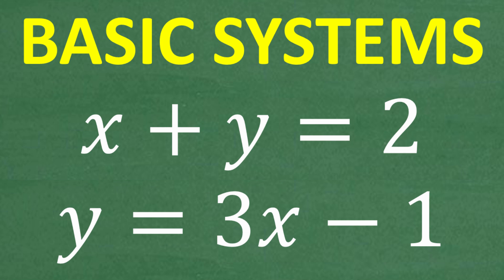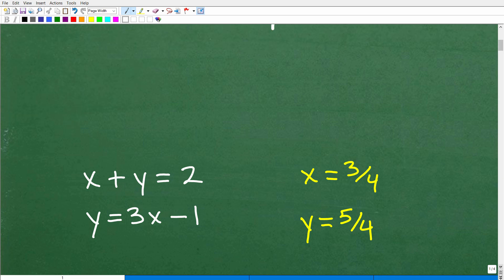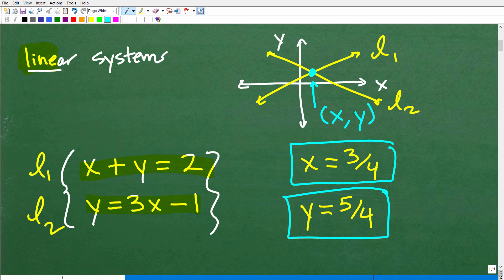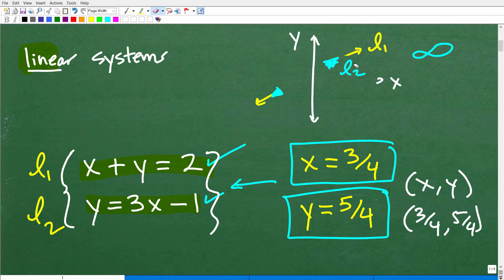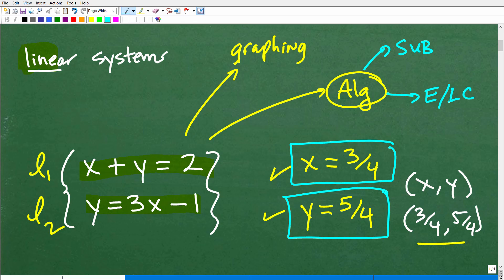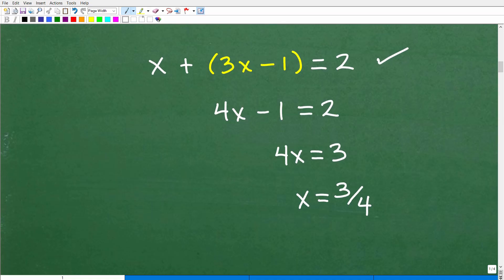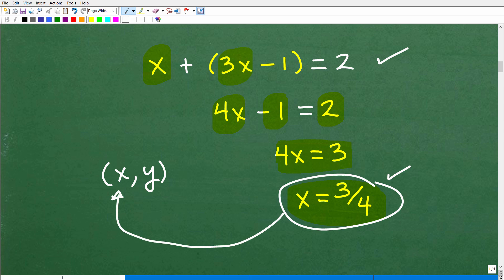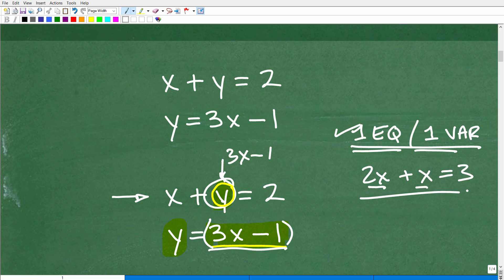Introduction to Linear Systems – Solve x + y = 2 and y = 3x − 1 Step-by-Step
Understanding how to solve systems of equations is a major milestone in Algebra I. In this lesson, John Zimmerman, Certified Math Teacher with decades of experience, introduces you to two-variable linear systems and shows you exactly how to solve the system:
x + y = 2 and y = 3x − 1
step-by-step using clear, easy-to-follow methods.
💡 What You’ll Learn
• What a system of linear equations is
• How to solve systems using substitution and graphing
• How to identify the solution as a point of intersection
• Common mistakes to avoid when solving two-variable systems
👨‍🏫 Who This Video Is For
✅ Algebra I & Algebra II Students
✅ Homeschool Students (Grades 8–11)
✅ Test Prep: GED, SAT, ACT, ASVAB, PRAXIS & More
✅ Adults reviewing algebra skills or preparing for college placement tests

• HOMESCHOOL MATH
• COLLEGE MATH